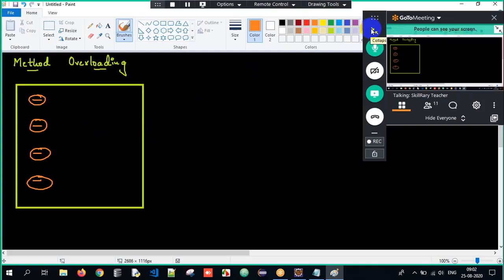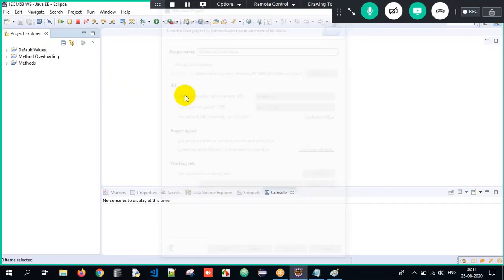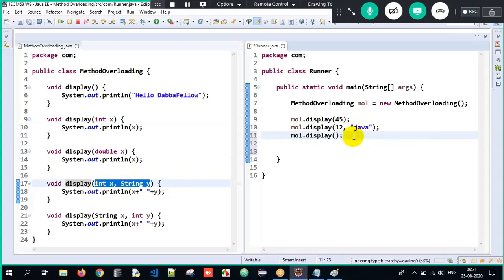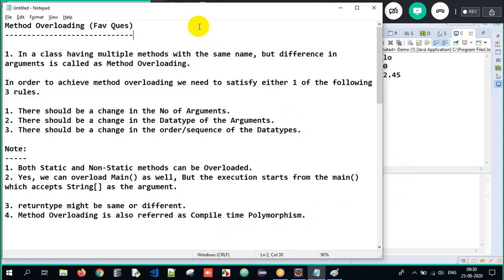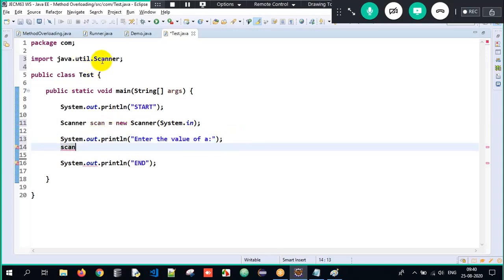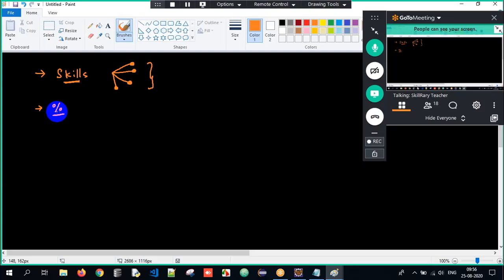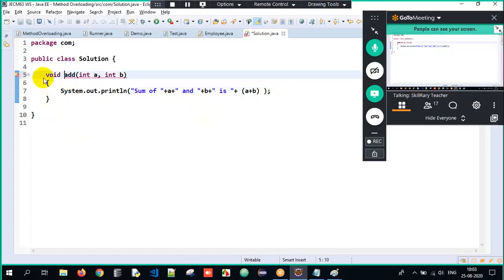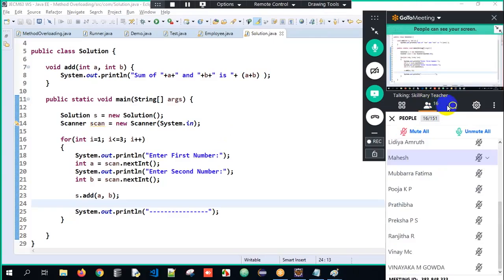Method overloading | JAVA | Lec 9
You will learn detail about method overloading